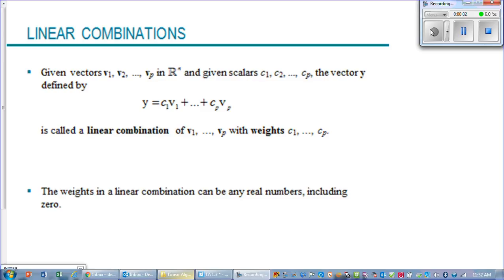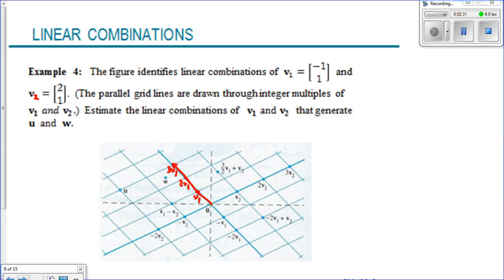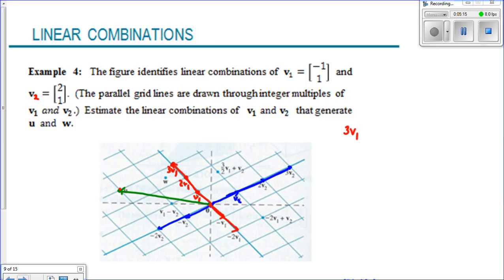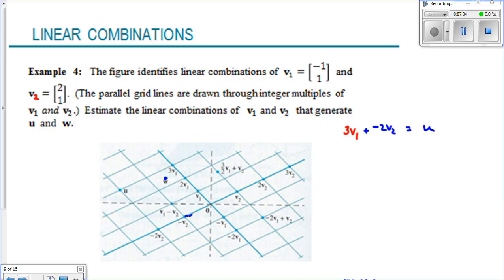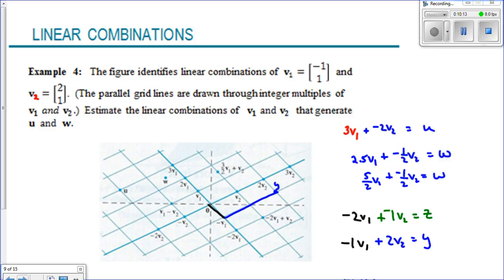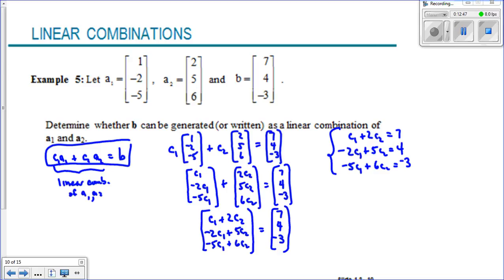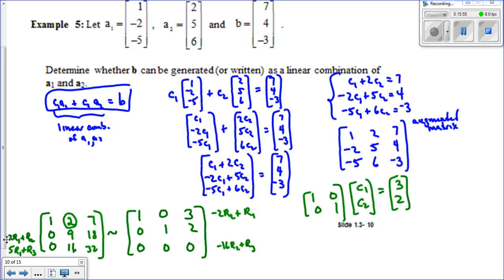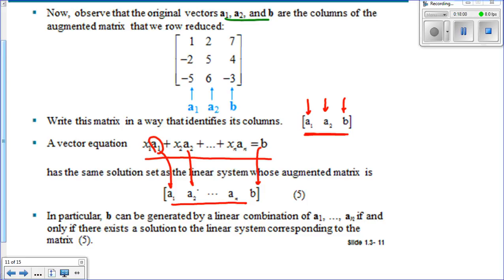LA 1 3 Obj 4 Linear Combinations